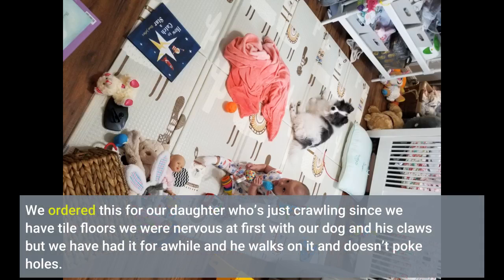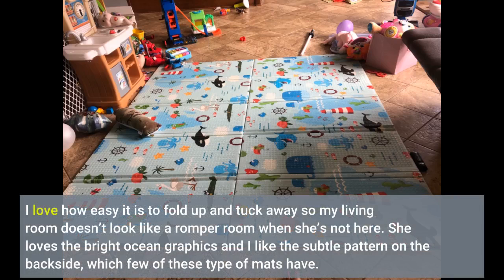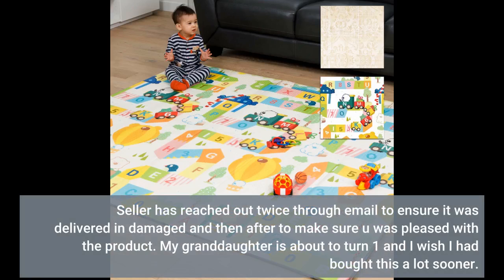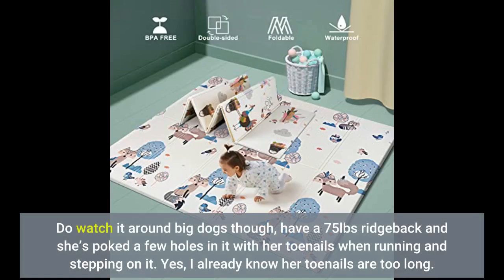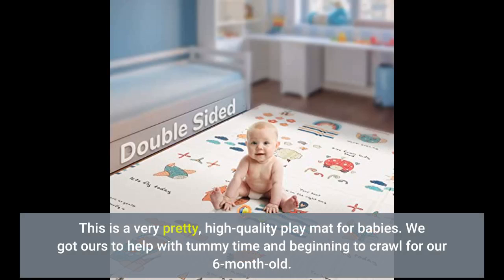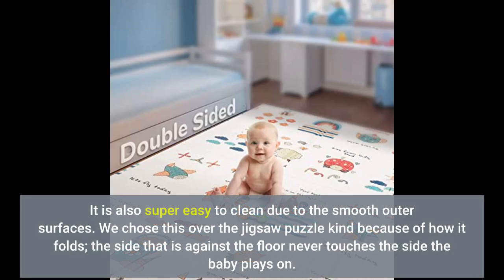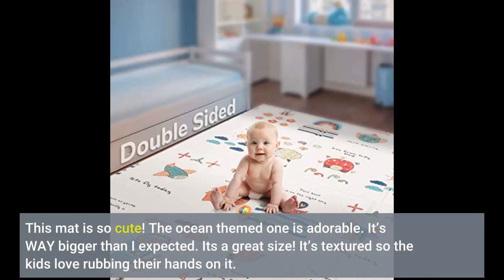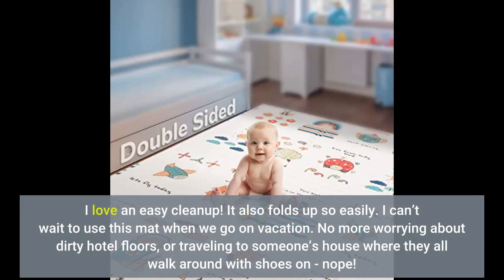XdeModa Baby Play Mat & Exercise Mat - Extra Large Waterproof Foam Play Mat for Baby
Baby world channel, this channel is a channel that will give ideas for mothers and babies. Here are review videos about many products such as baby toys, strollers, car seats, washing accessories, pregnancy clothes.

Hope you have a good time here, Enjoy :)